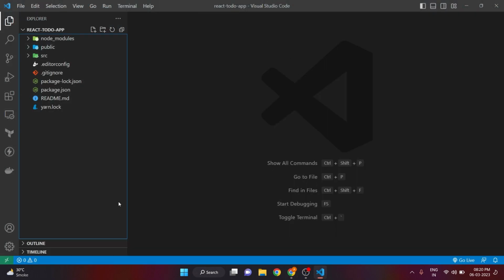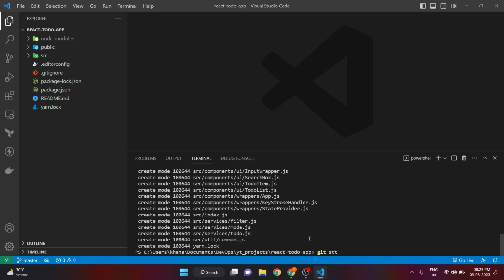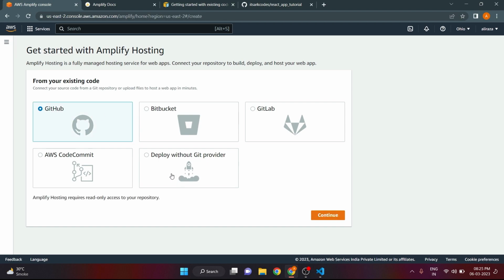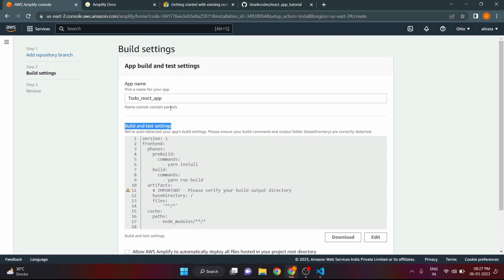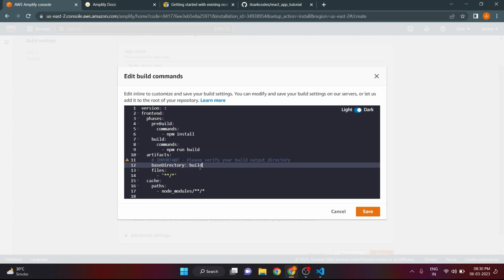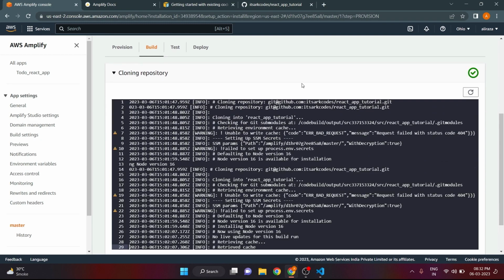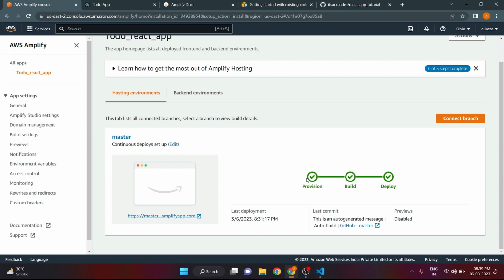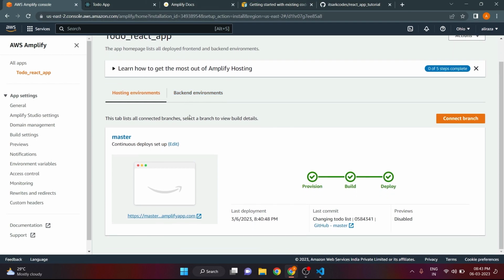How to host a React App on AWS Amplify with GitHub Integration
In this video you will learn how to host a React App on AWS Amplify and add GitHub Integration for automation